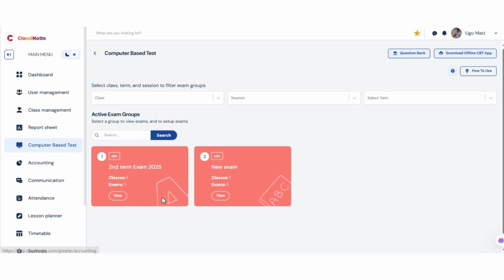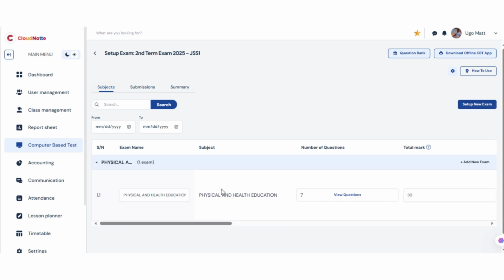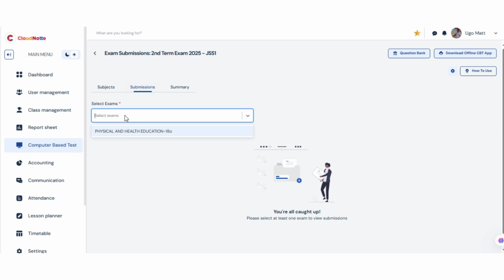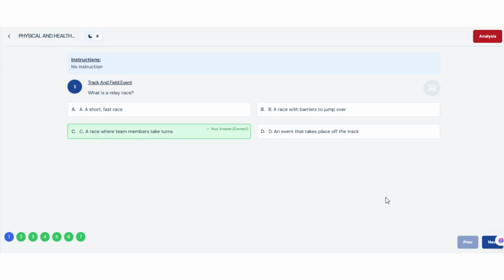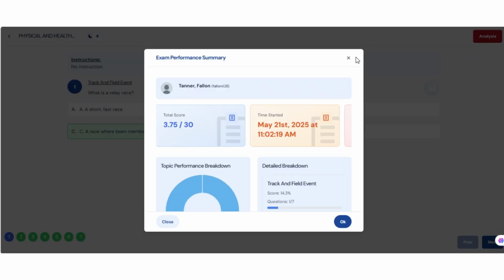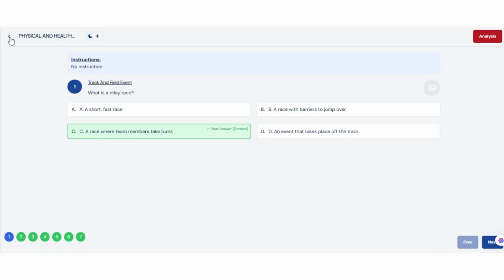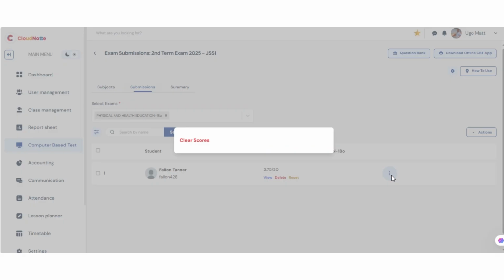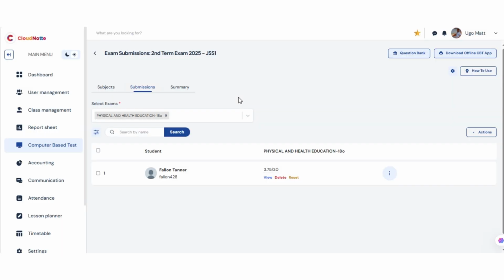How to Check for Student Submissions on CloudNotte | Fast & Easy!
Welcome to CloudNotte – Nigeria’s Leading Smart School Management Platform!

In this tutorial, we walk you through how to check for student submissions on CloudNotte. Whether it’s homework, assessments, or assignments, you’ll be able to monitor who has submitted, when they submitted, and what was submitted.